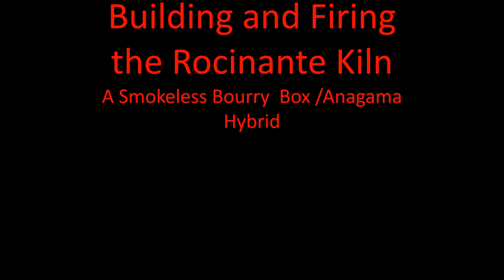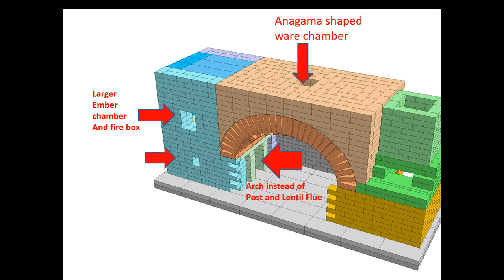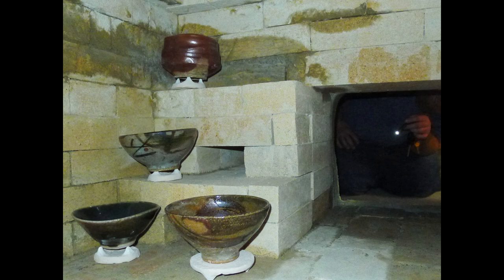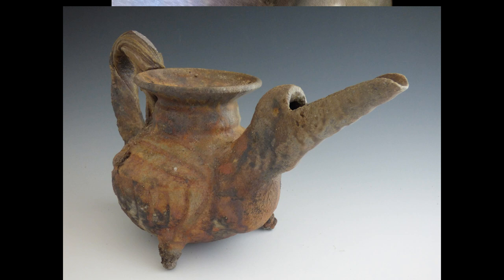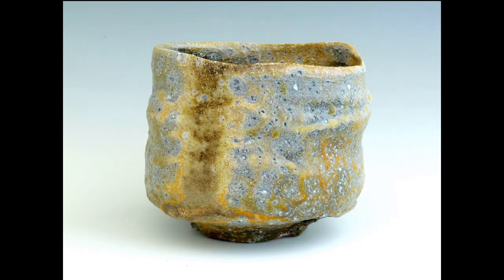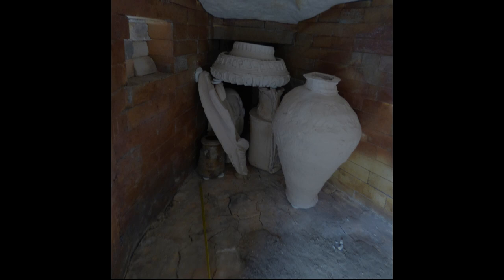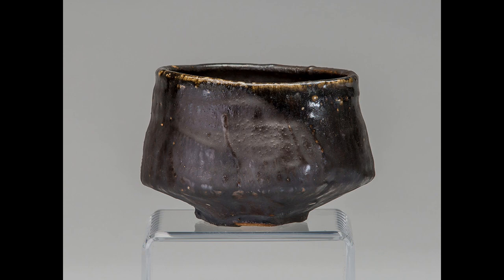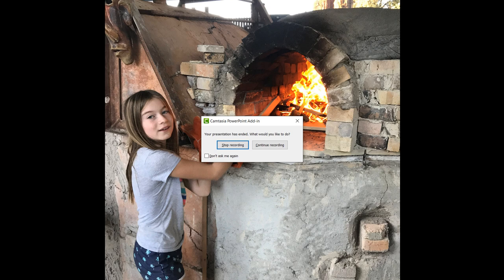Building and Firing the Rocinante Sidecar Kiln An Bourry Box Anagama hybrid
This powerfully effective wood-fire kiln that gets results in three days that look like they were fired in six or ten. The loading of the kiln is shown along with results that can be expected. Finally a step by step presentation of the building of the Rocinante kiln is presented.